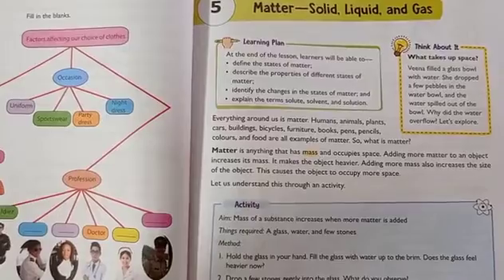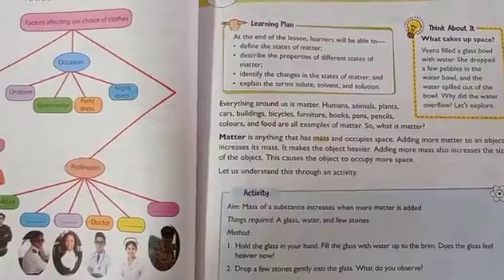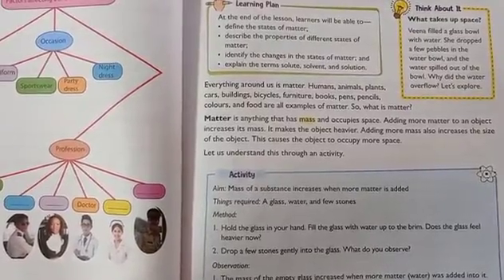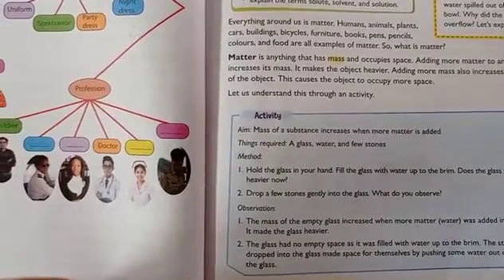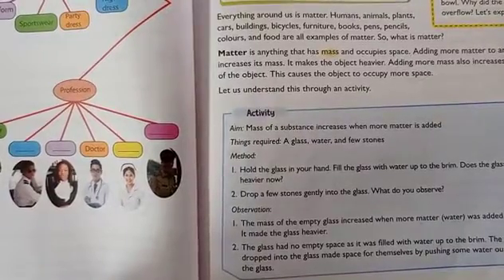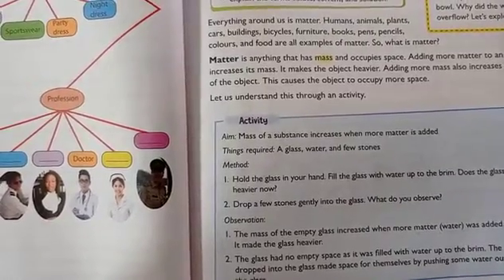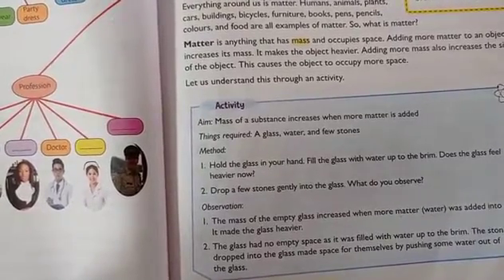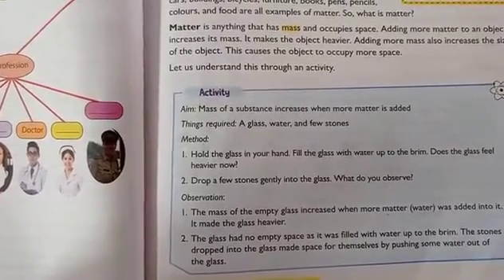class-4th Subject -Science Chapter-5 Matter-Solid, liquid, and gas Date-22/7/22